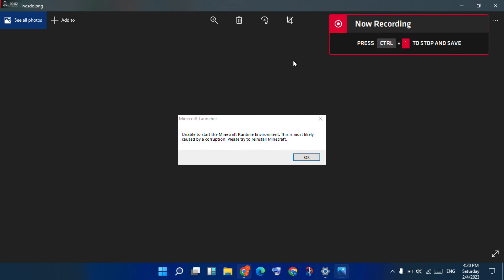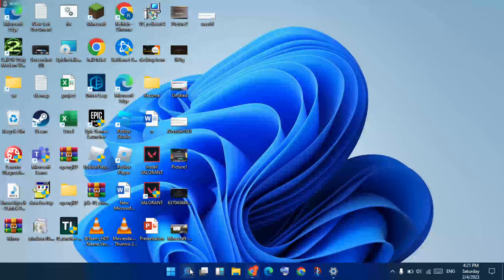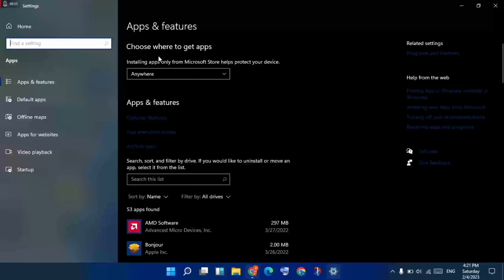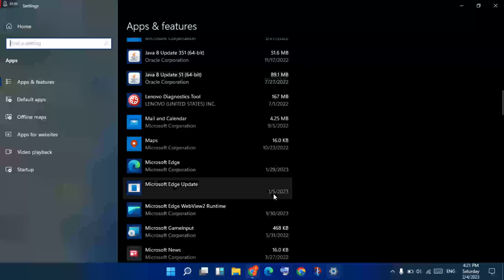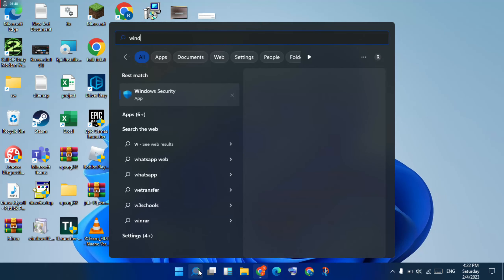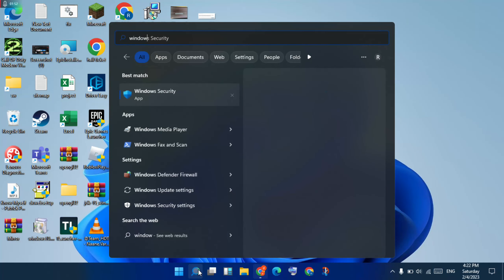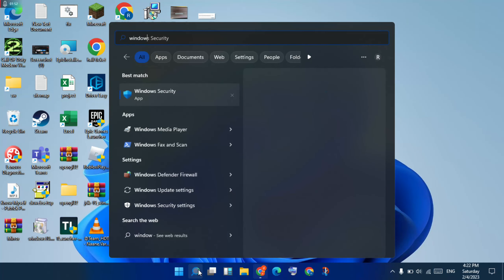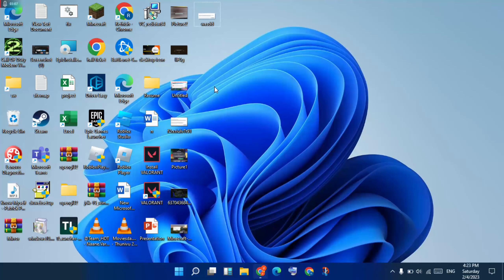unable to start the minecraft runtime environment this is most likely caused by a corruption - 2023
How to Fix Unable to Update the Minecraft Runtime Environment
Solution 1. Install the Minecraft Launcher to System Drive.
Solution 2. Repair Minecraft.
Solution 3. Reinstall Minecraft Launcher.
Solution 4. Run Minecraft as an Administrator.
Solution 5. Disable Your Windows Firewall/Antivirus.

How to Solve the “Unable to Locate Java Runtime” Problem in Minecraft. Within the Launcher, go to Options - Advanced Settings - Select the profile that you want to use. Turn the Java executable option OFF, save, close the Launcher, and then start it

unable to start the minecraft runtime environment this is most likely caused by a corruption
unable to start the minecraft runtime environment fix
minecraft runtime environment error
unable to update the minecraft runtime environment
unable to start minecraft